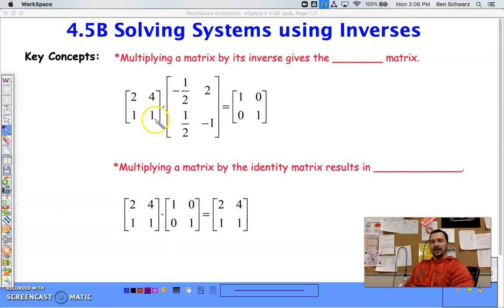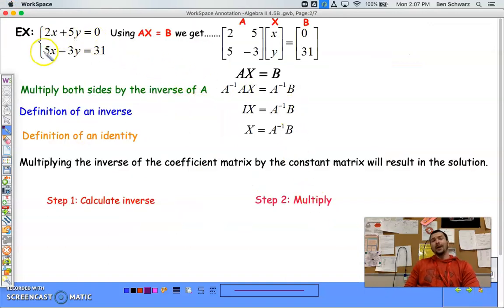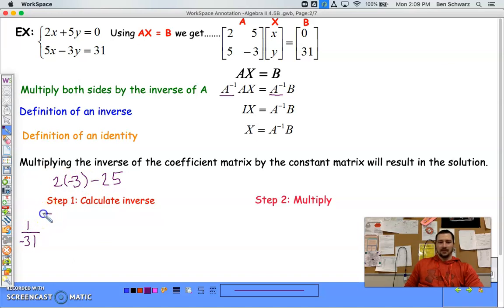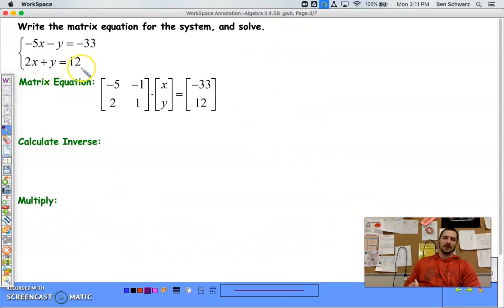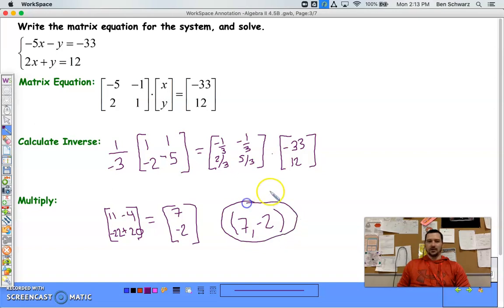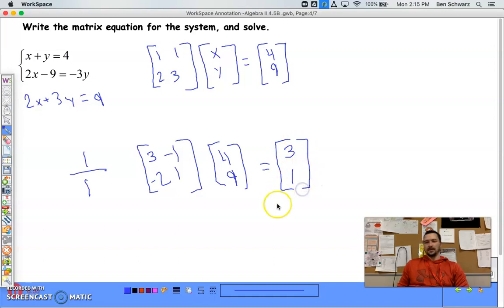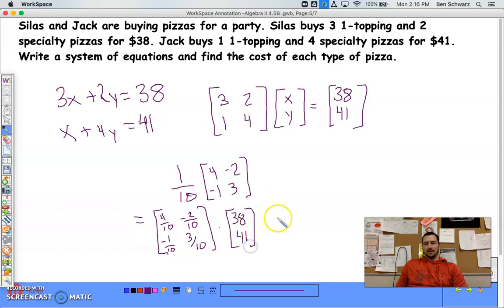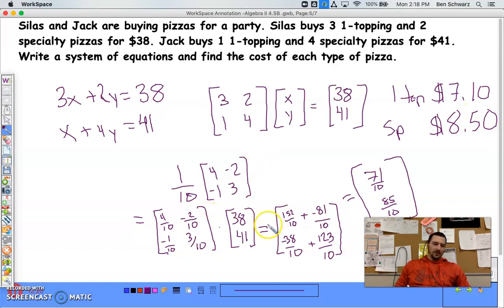Algebra 2 4.5B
Solving Systems Using Matrix Inverses